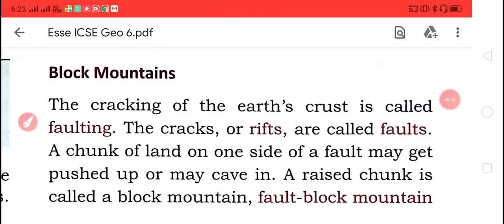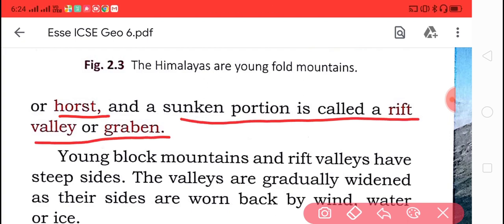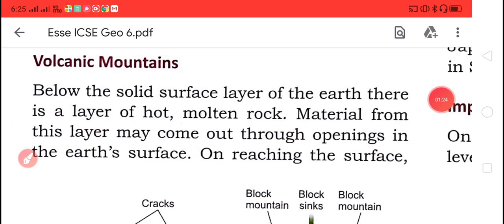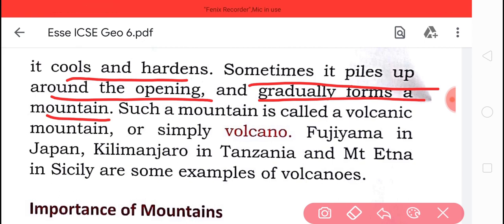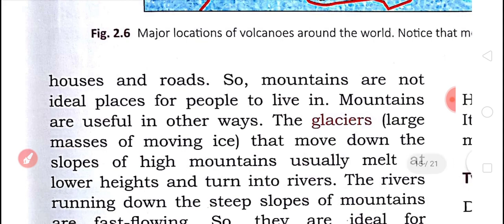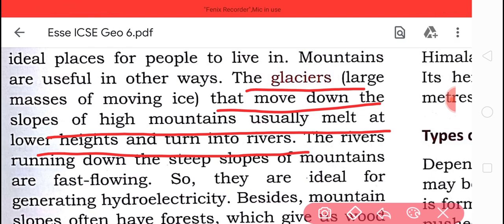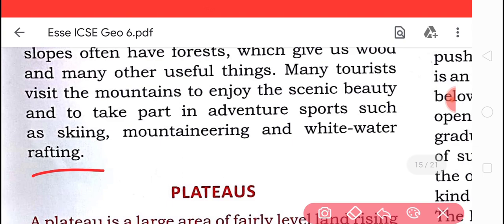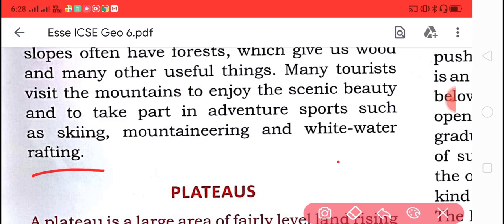Class VI ,Geography Chapter 2 session 2